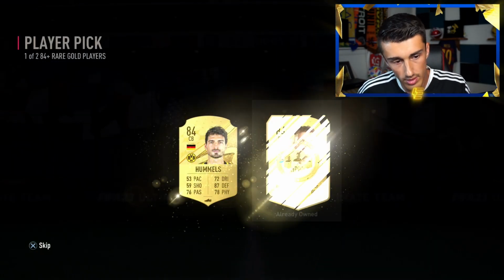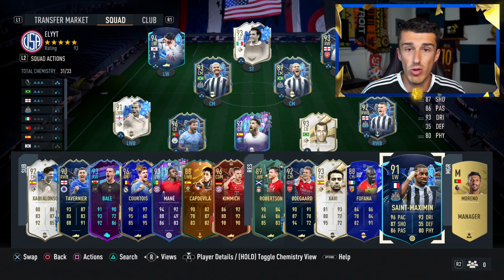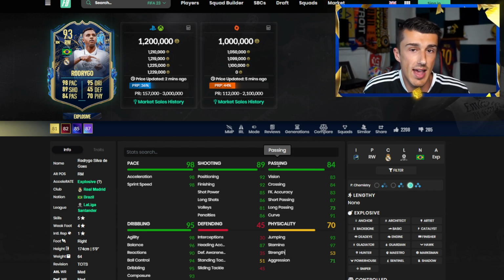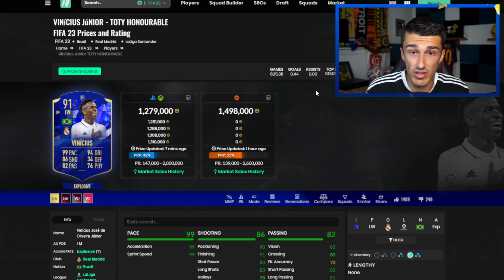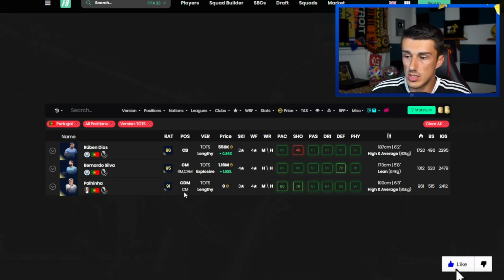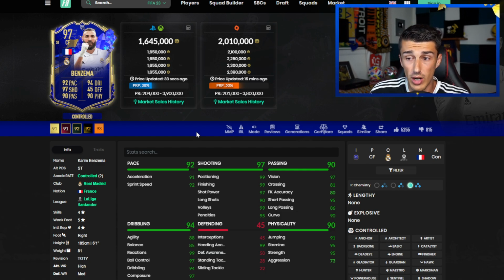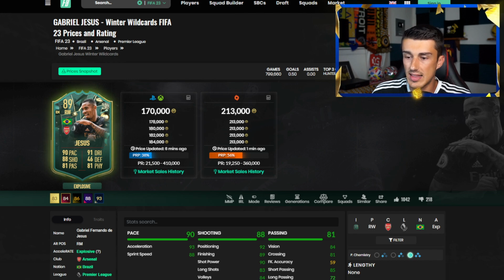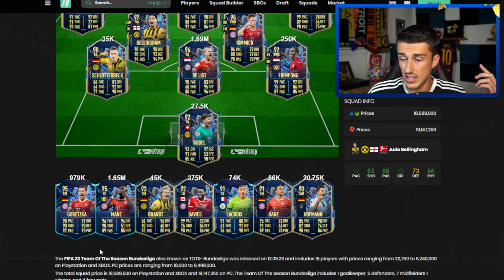10 CARDS YOU SHOULD INVEST IN RIGHT NOW!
➤ (U4GM)